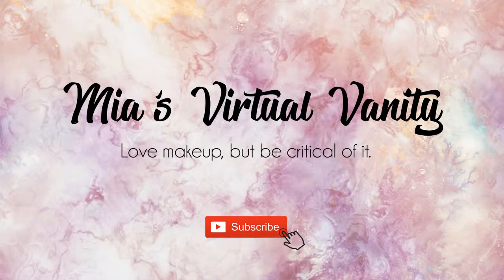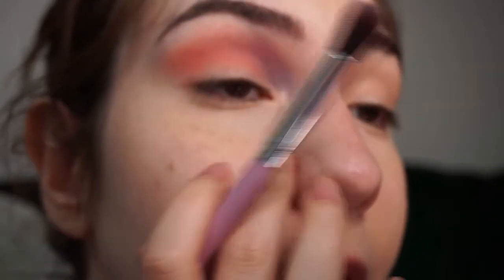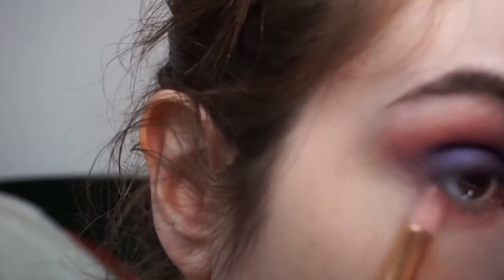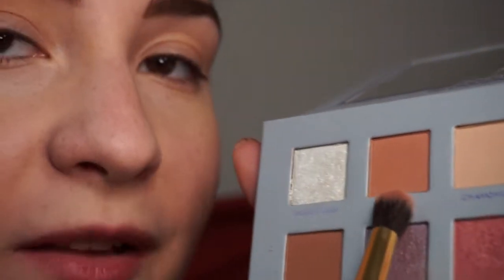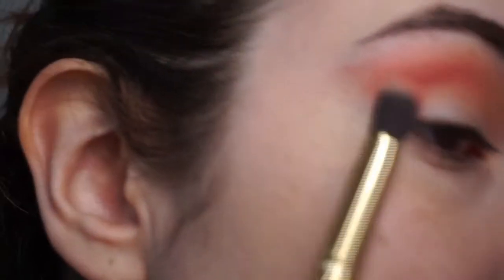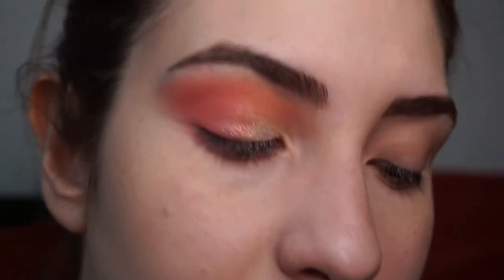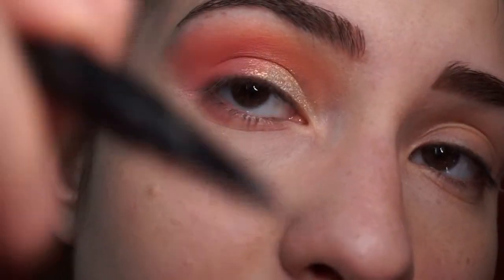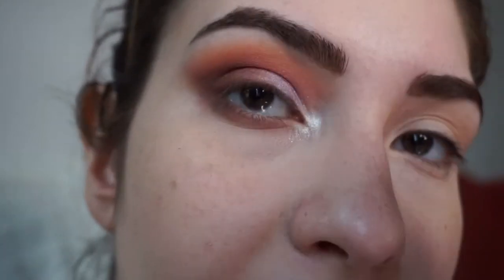Nabla Soul Blooming | 3 LOOKS 1 PALETTE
Here's 3 looks 1 palette using one of my faves, the Nabla Soul Blooming. I've excessivelly used pink but what can I say, I really love that shade lmao.